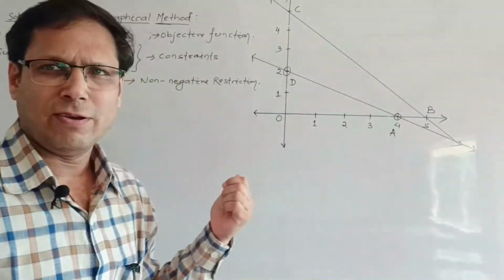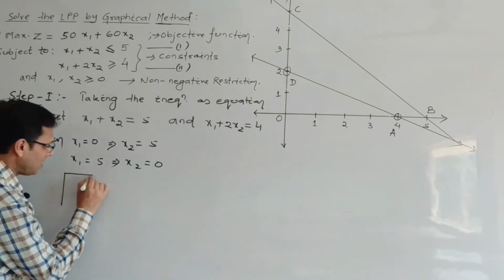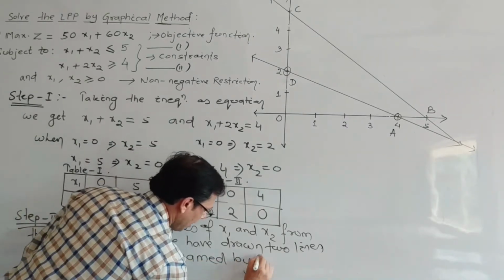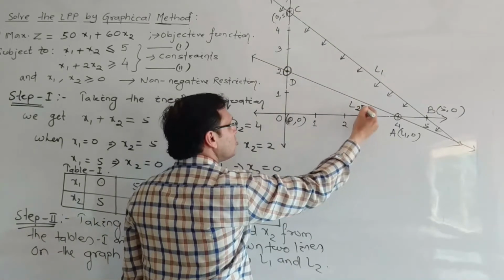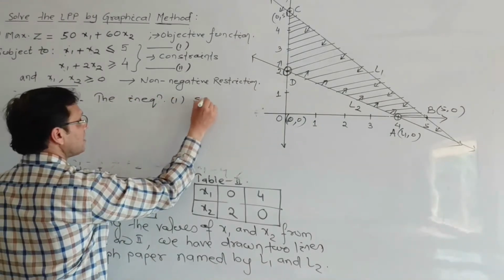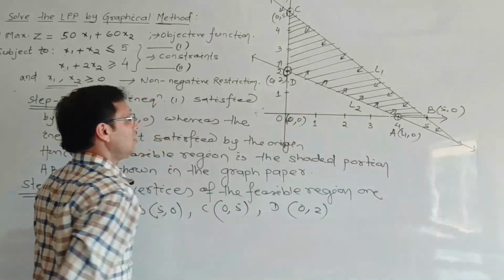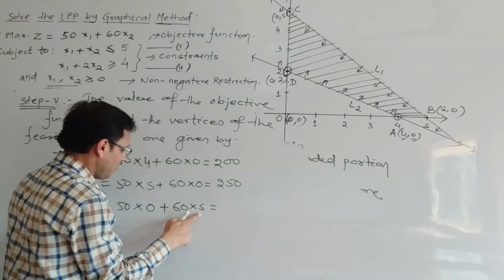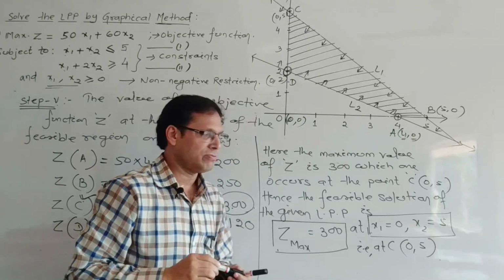Linear programming problem( LPP) for CHSE, ODISHA/ CBSE.+2,2ndyr, Part -1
The LPP has been solved here graphically  for any type of board examination( CHSE/CBSE) in step wise method conceptually. Here is the lecture one in this episode and the next episode i.e, lecture -2 contains the mathematical formulation of LPP.